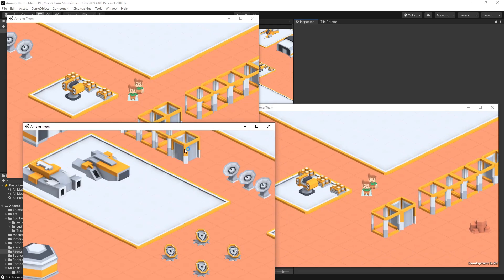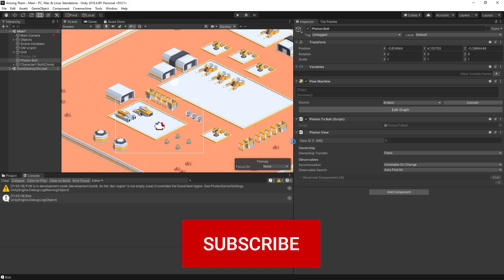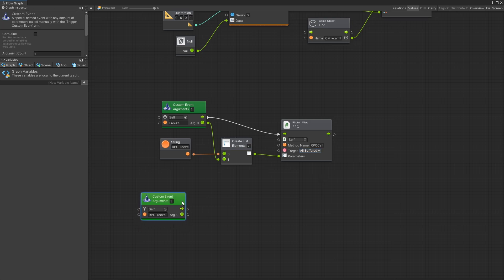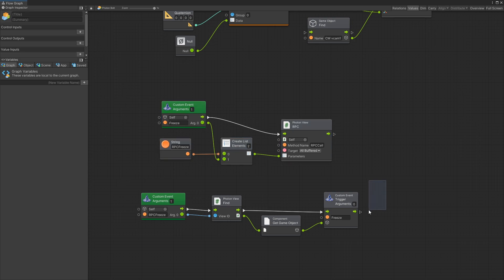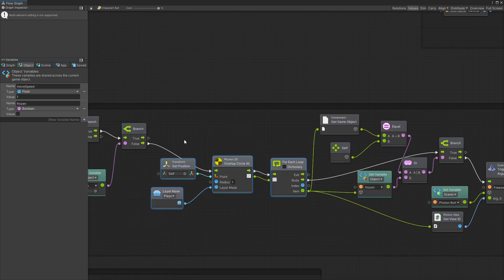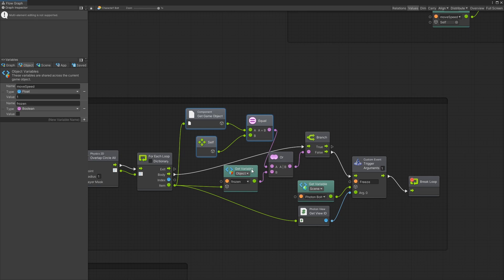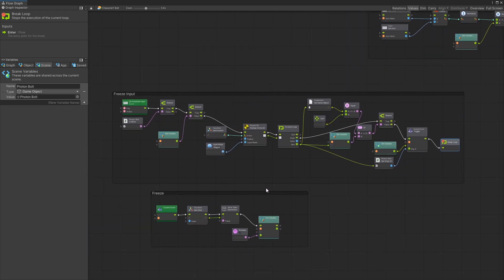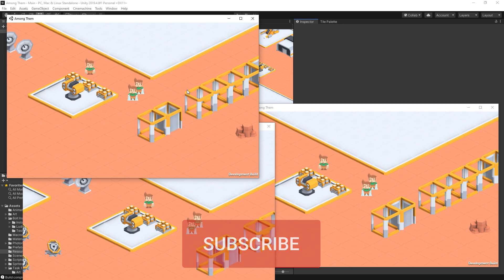Unity-Bolt: Making Among Us - Beginner Tutorial Part 9.5 - Network with Pun RPC (Visual Scripting)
Use RPC(Remote procedure call) to send a custom event over the network to freeze the other player.